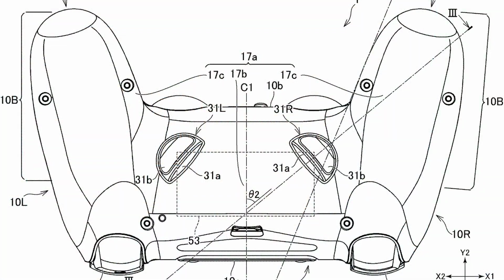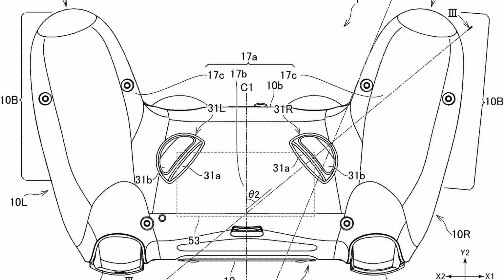Playstation Dualshock 5 New Patent?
Playstation Dualshock 5 New Patent, yet another new patent has emerged with the Dualshock 5, potentially having more triggers than it had before.